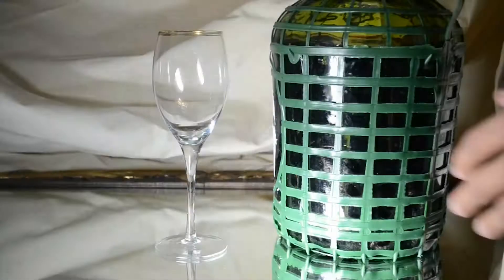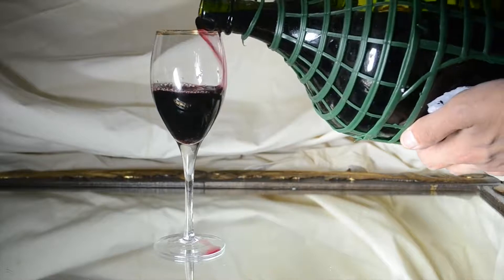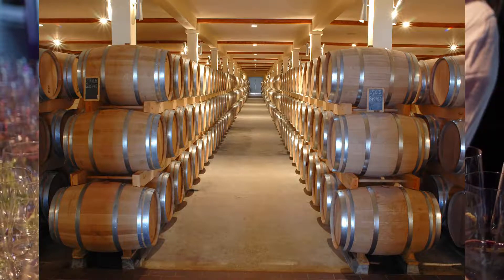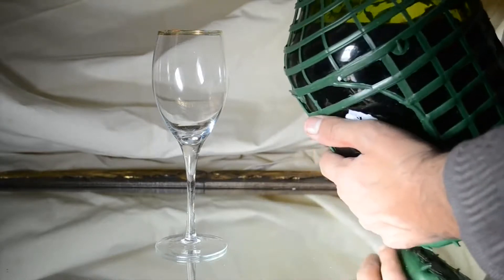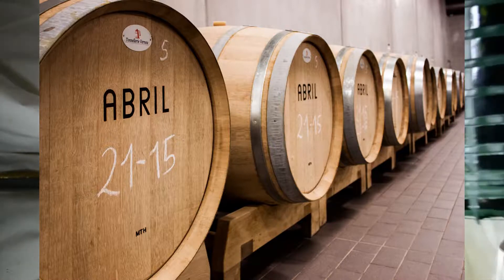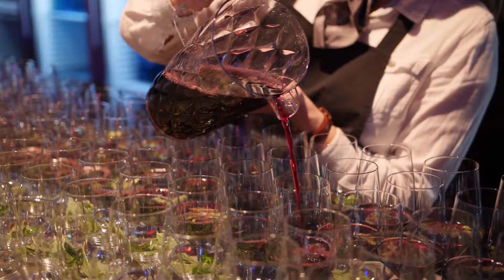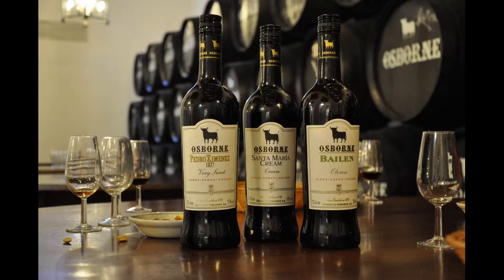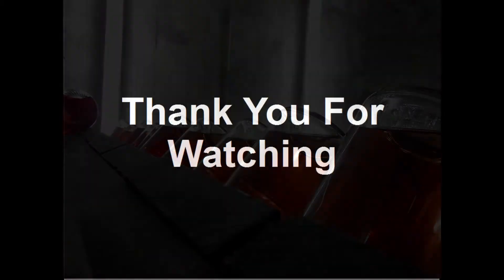Sack (fortified) wine, Port or Sherry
Wine is not just fermented grapjuice. It is so much more but even the complexity of a deep, rich wine can be made even more complex. Fortified wine is an example of this in practice.

Fortified wine goes by different names. Some call it port, sherry, sack,  Jerez and more. Each has its own history and style based on unique region, cultivation and styles.

The development of port was a necessity. Older wine styles had a limited storage period. Adding alcohol extended this period by a significant margin. It allowed the wine products to be sold further and be of better quality when they arrived which generated greater profit. If they did not add the extra alcohol it might turned to vinegar which was of limited to no value.

This method is not unique to wine. Something similar is used to ‘jug’ fresh fruit. This is where you combine fresh fruit and strong spirits like brandy in a sealed jar or jug. This preserves the fruit by removing water and deterring the growth of bacteria/ fungi.

This is the gist of fortified wine. It is wine with a distilled spirits added. That helps to preserve the wine by stopping yeast growth, fermentation and pathogens.

The addition of alcohol also comes with an increase in sugar. That extra sugar makes sack into a dessert wine. Deserts wine is sweet and sometimes unpleasantly cloying.  Other times the product is dry or less sweet.

This is than aged in wood barrels. Like scotch and whiskey this alters the flavour and helps to mellow it. It also makes for a far more limited supply of sack as each year  a new batch is made, stored and than eventually released.

The choice of sherry will vary based on your tastes and preferences. Some are chilled, others served at room temperature. This is going to depend on your personal taste and choice.